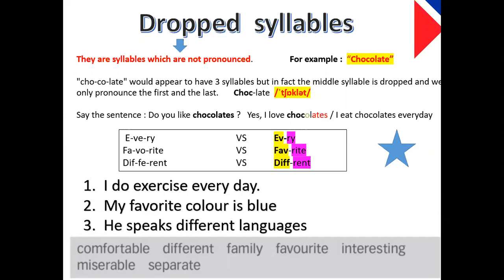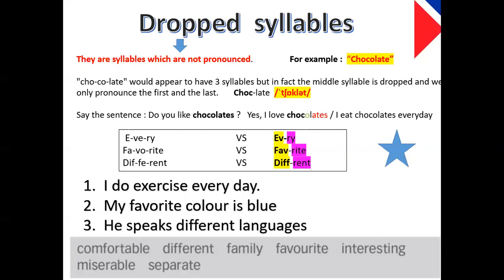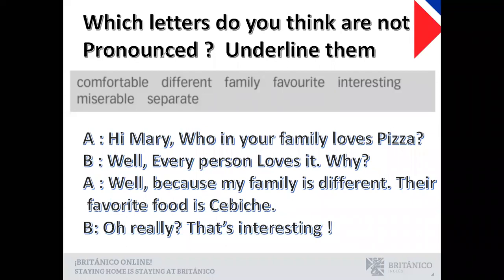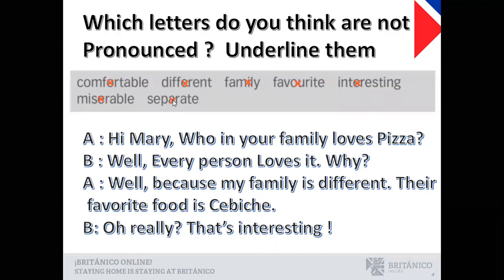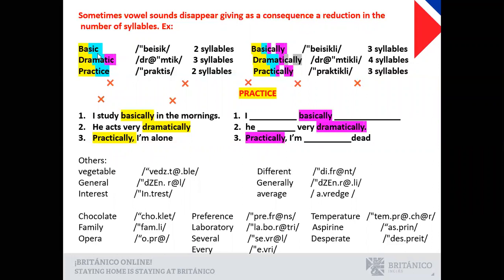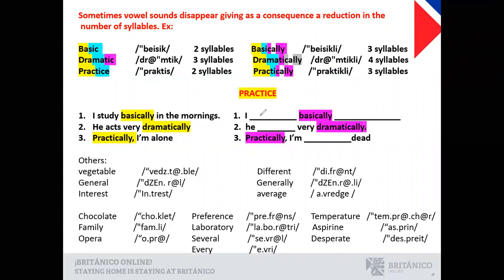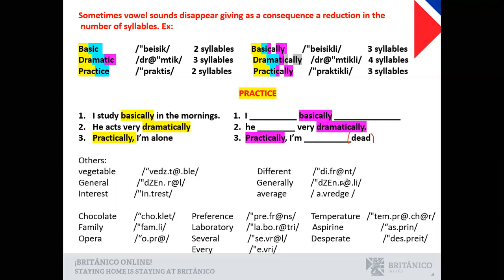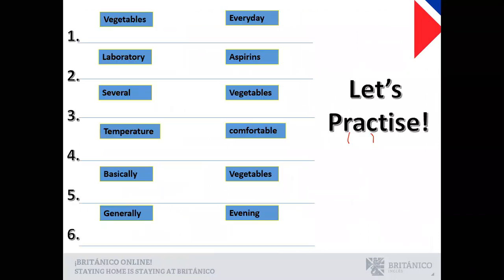DROPPED SYLLABLES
Dropped syllables are very common in English Language so if you want to understand native speakers  and speak more native-like. I suggest using them and practise them with this tutorial.

Your teacher Miguel Perez Nuñez